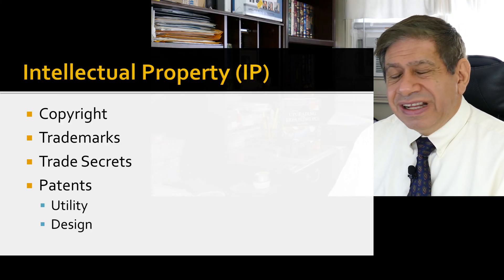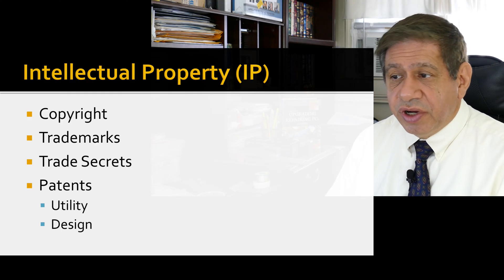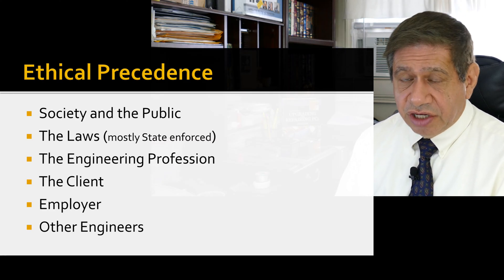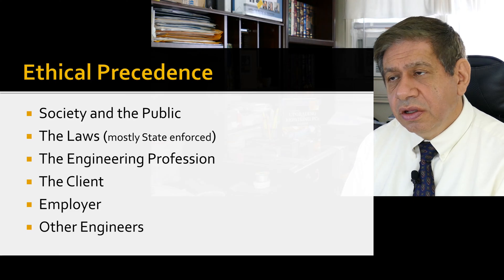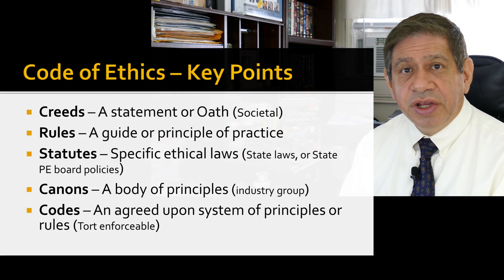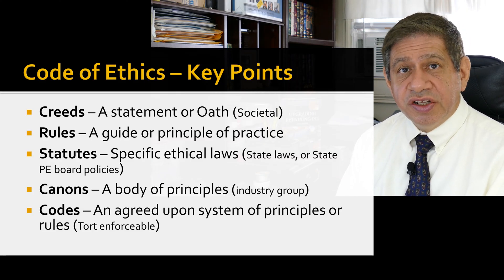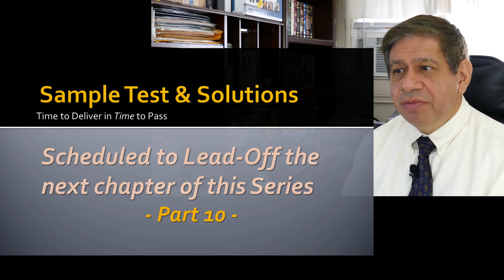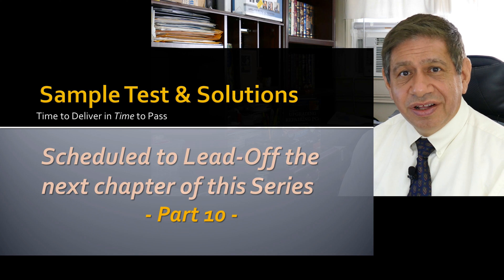FE EXAM PREP Part 9, Video 2, The ETHICS, PROFESSIONAL PRACTICE, and LICENSING QUESTIONS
This video is the ninth Part of the Fundamentals of Engineering (FE) examination preparation series, which focuses on preparing for the Legal, Professional Practice, and Ethics you may see on the exam. This material requires understanding of specific concepts and making sure you understand how they relate to each other.

00:07 An Introduction to the Licensing & Ethics Questions on the FE Examination, Video 2
00:33 The Intellectual Property Terminology & Questions on the FE Exam
04:39 The Ethics Questions on the FE Exam
06:29 The Code of Ethics Questions on the FE Exam
09:39 The Model Law Questions on the FE Exam
12:28 The Licensure Questions on the FE Exam
13:44 The Registration & Renewal Questions on the FE Exam

The next and final final video, will be Part 10 - a test exam followed by the solutions, to provide additional practice when sitting for the actual exam.

    30-Minute EIT: How to beat the FE Exam without beating your head…